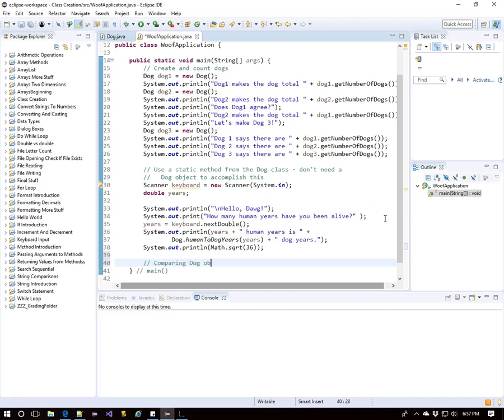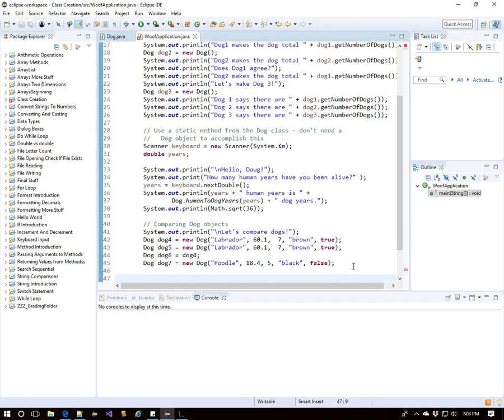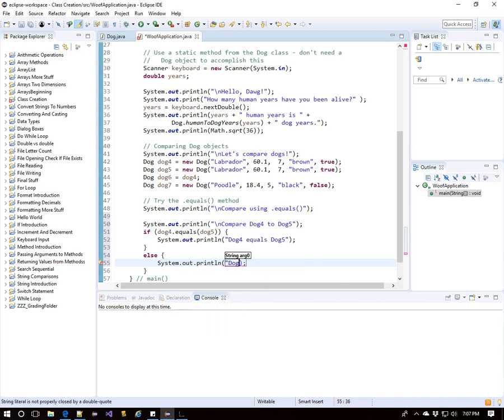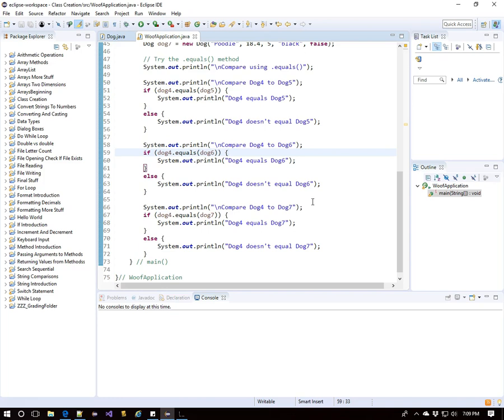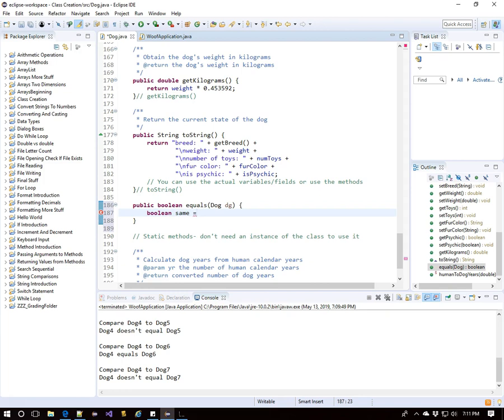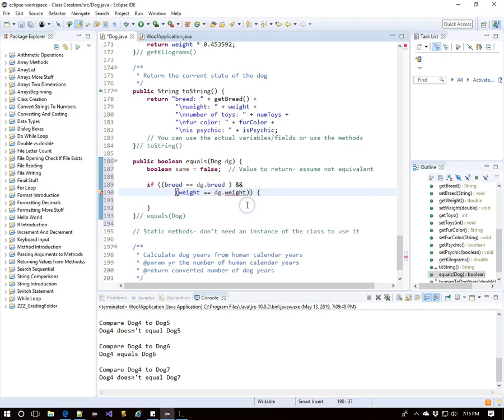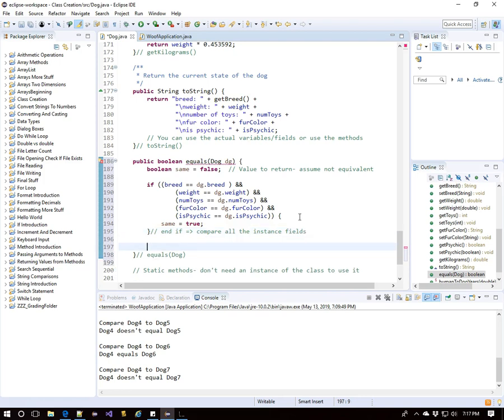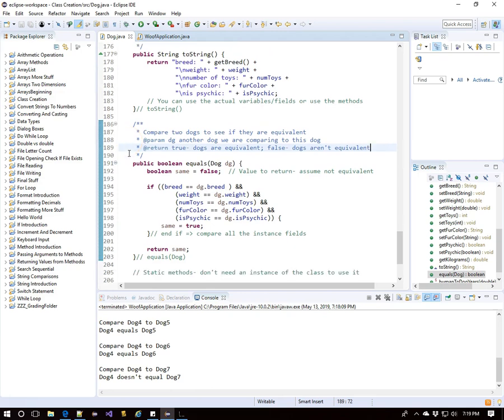Java 8.2- Creating .equals() method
Overwriting the .equals( ) method with your own .equals( ) method that compares all the characteristics of two objects (Dogs, in this example)